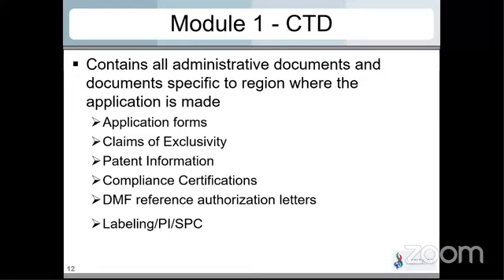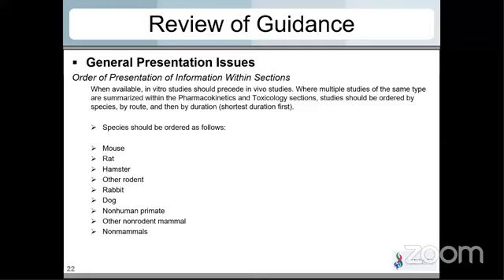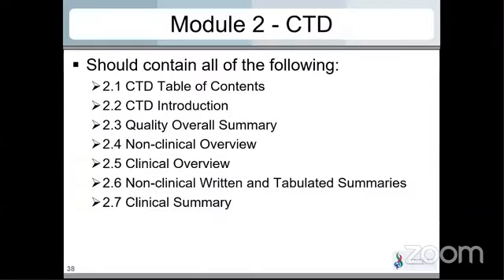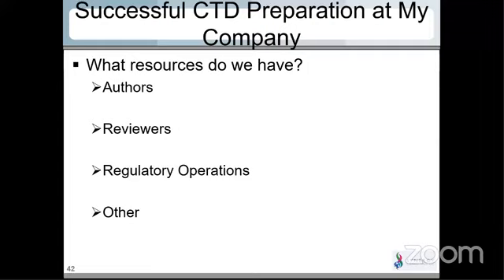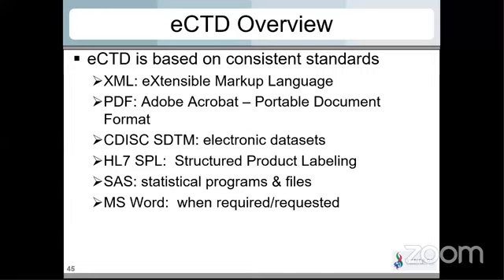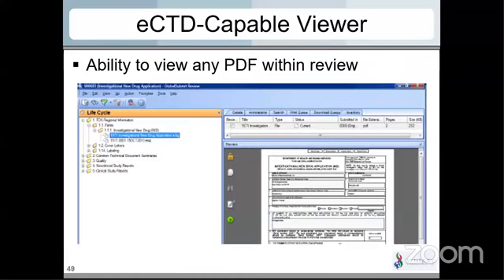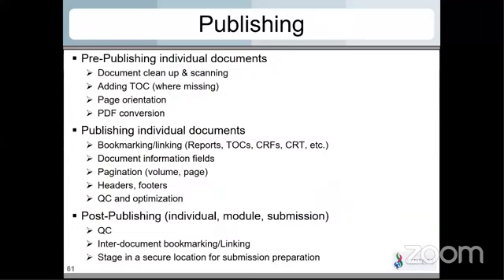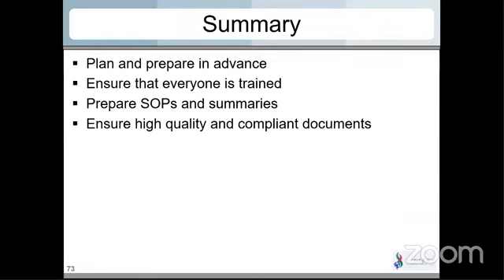Webinar on "Future of Pharma Post COVID & CTD journey to eCTD" part 02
We are Pleased to share our successful Webinar pictures..
Thankyou all for your active participation and attending our Webinar on *Future of Pharma Post COVID & CTD journey to eCTD* on 28th June 2020